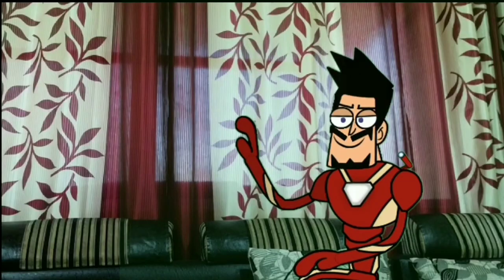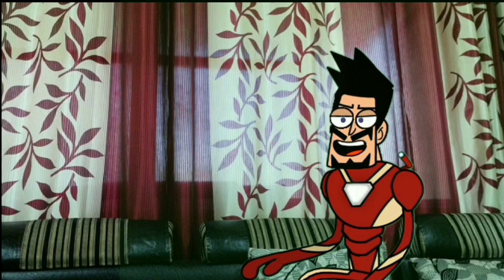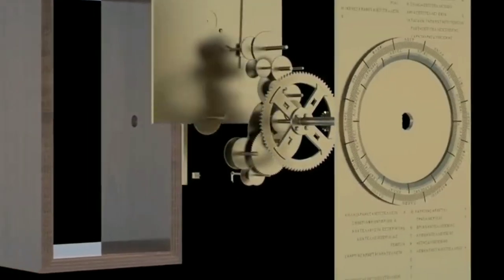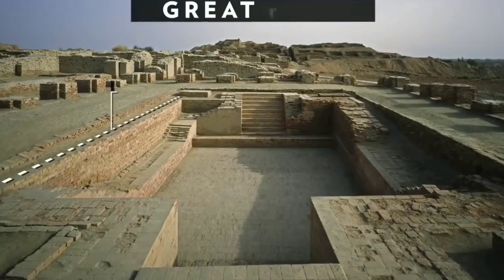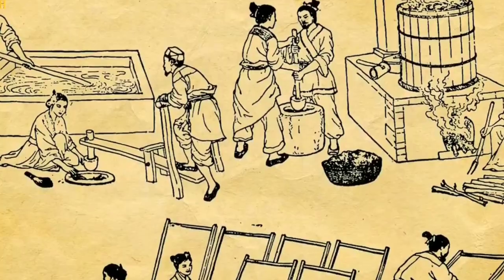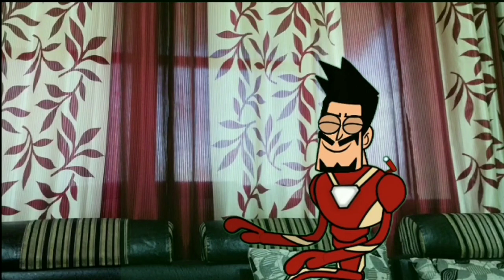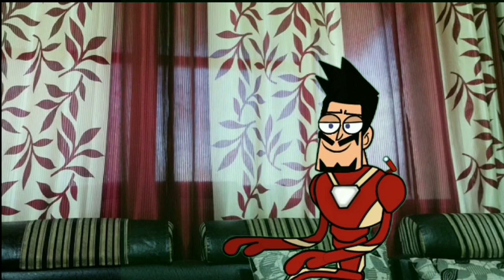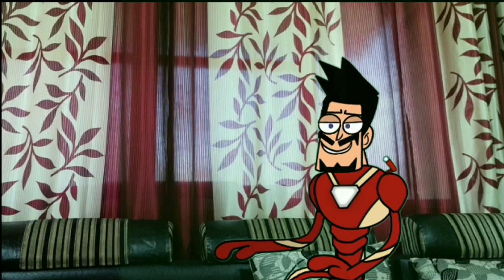5 ANCIENT TECHNOLOGIES WHICH WILL BLOW YOUR MIND | Dr. AMEYA DALVI | IRONMAN | SCIENCE BROS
The ancient technology is not as primitive as we might believe. They had unbelievably brilliant technologies like Antikythera mechanism (Analogue computer), world's first seismometer, sanitation systems and lot may things that we've covered in this video. These inventions provide a unique window on history, allowing us to view the actual advancement in science and technology in that era.